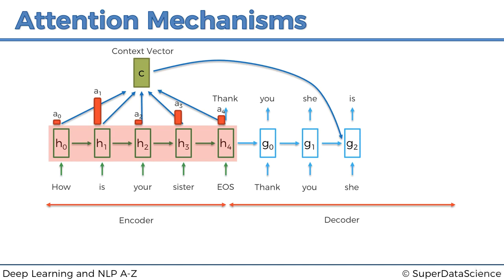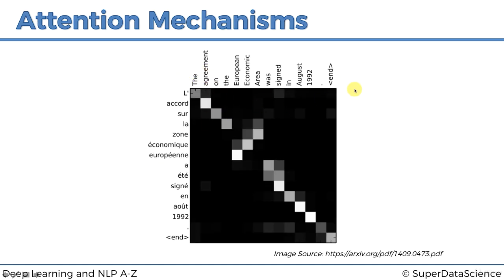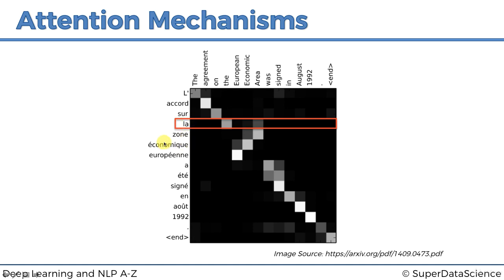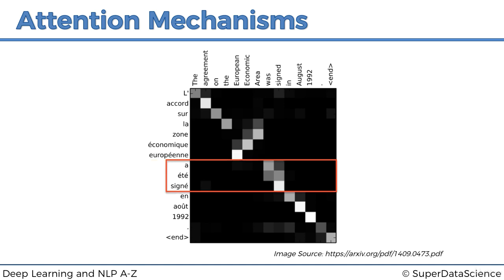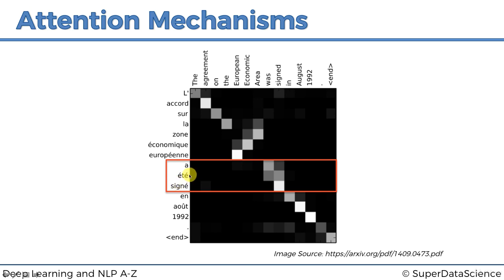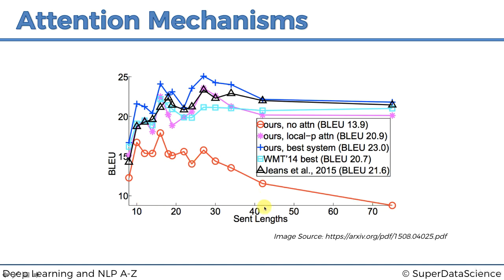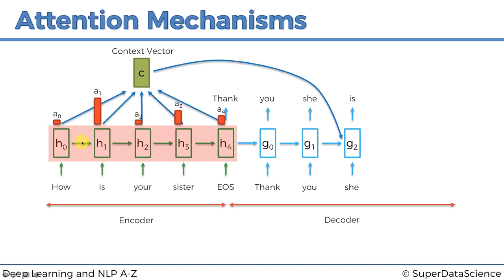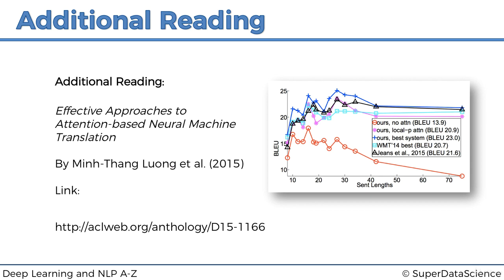13 Attention Mechanisms Part 2